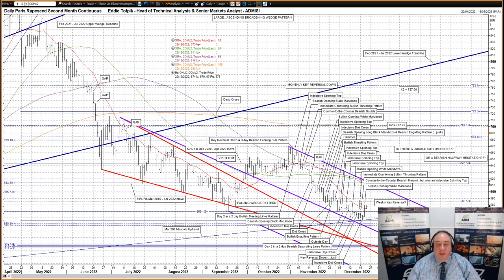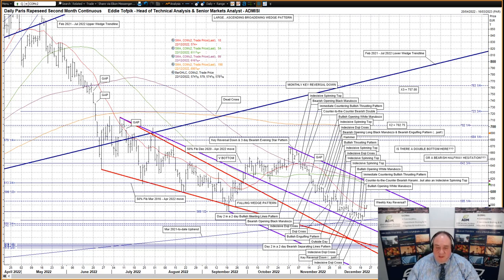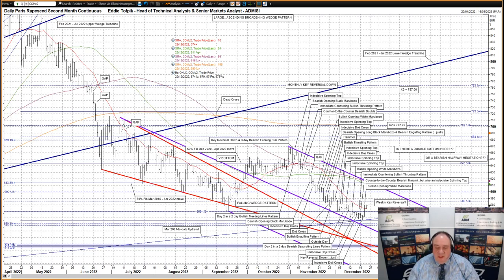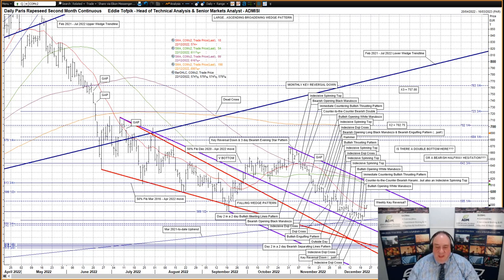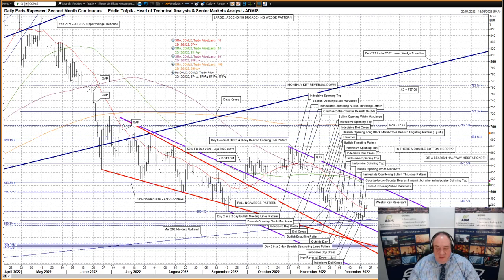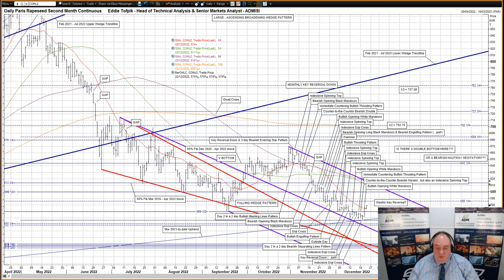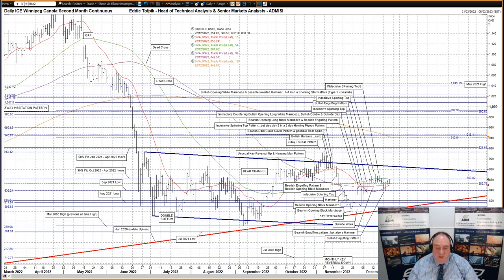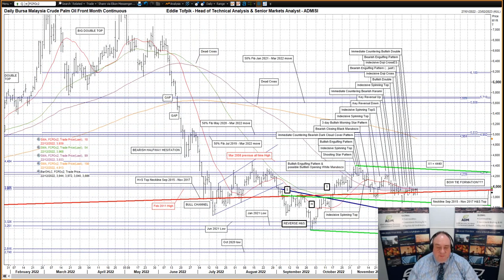Weekly Technical Analysis of Rapeseed, Canola & Palm Oil – Eddie Tofpik’s Crayons 22 December 2022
Your Weekly ADMISI Technical Analysis on Paris Rapeseed, Winnipeg Canola & Malaysian Palm Oil - Thursday, 22 December 2022 - RISK DISCLAIMER BELOW